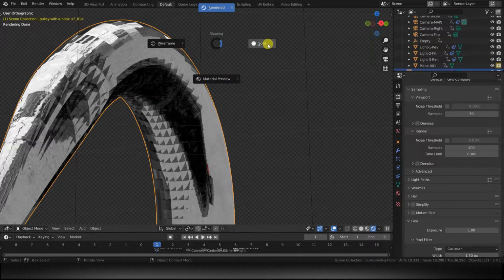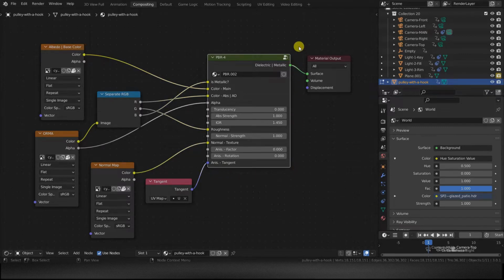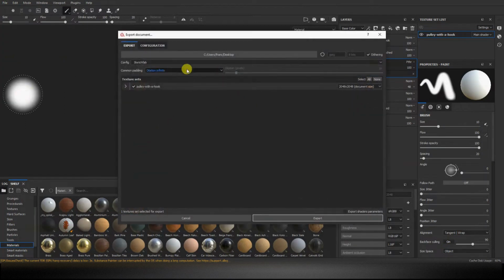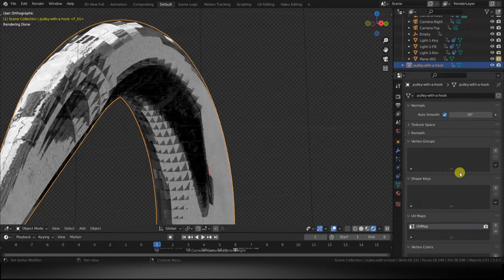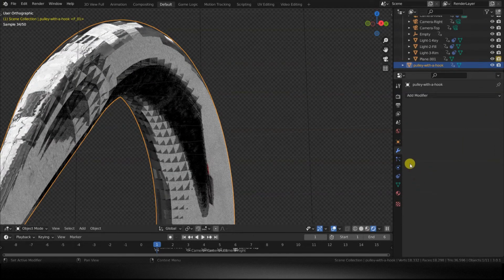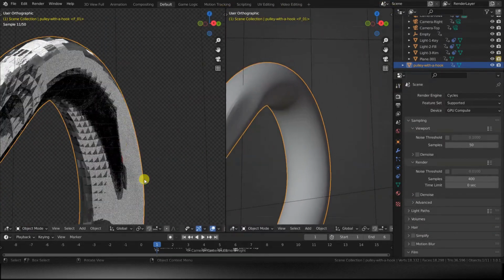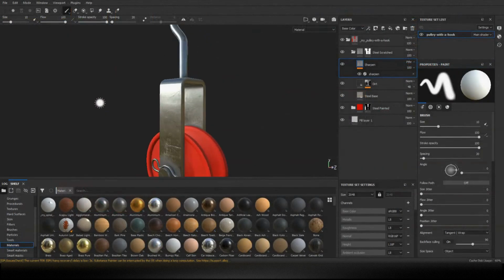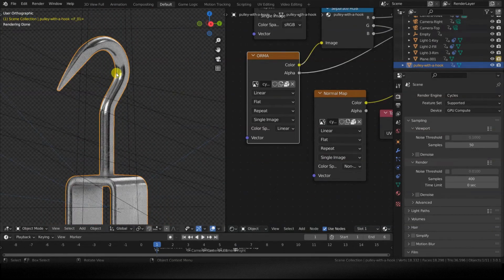[LEGACY AI VERSION] - BLENDER 3.x - Strange artifacts in Cycles; sRGB vs Non-Color Data Normal Maps